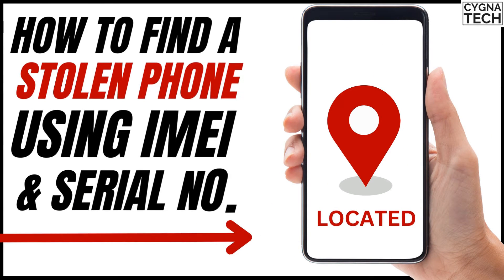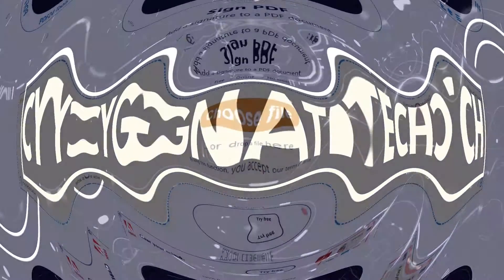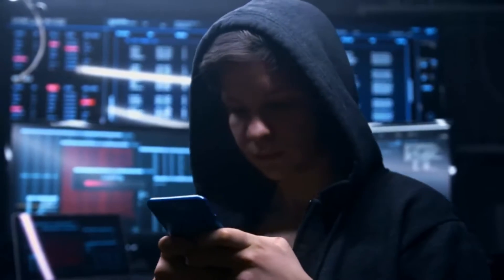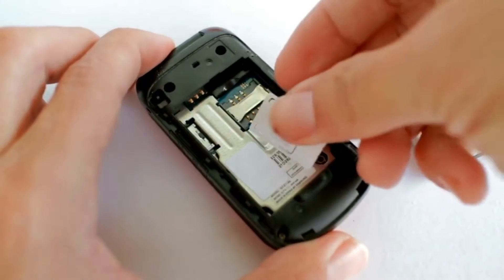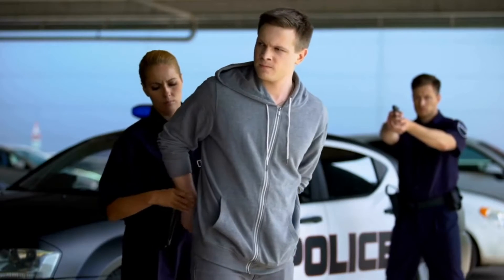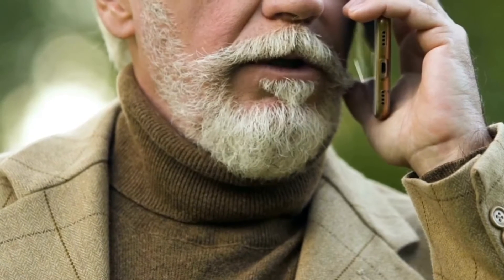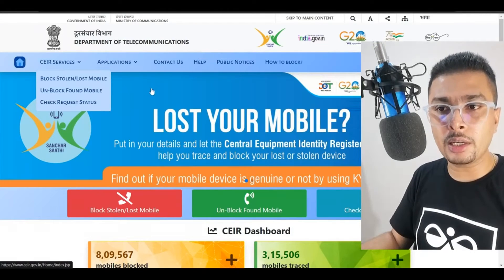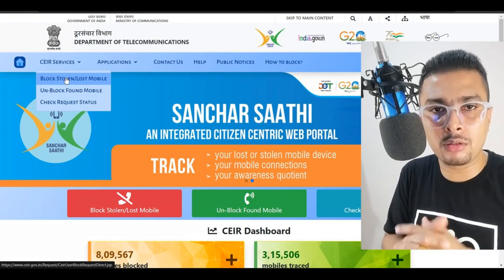How To Track a Stolen Phone Using IMEI & Serial Number | The Only Real Method To Track A Lost Phone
😎How To Track a Stolen Phone Using IMEI & Serial Number | The Only Real Method To Track A Lost Phon

Cheers!!!
Ken
Team CYGNATECH